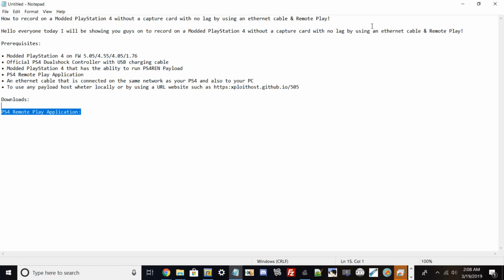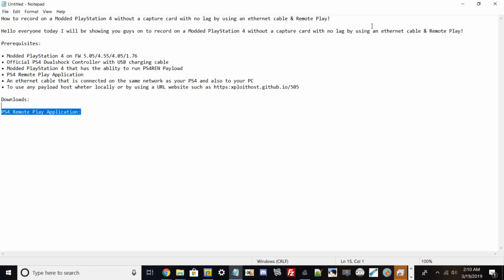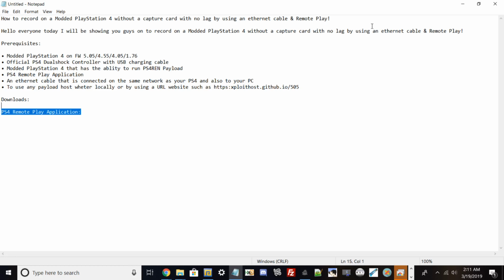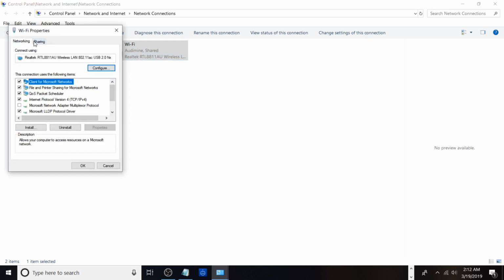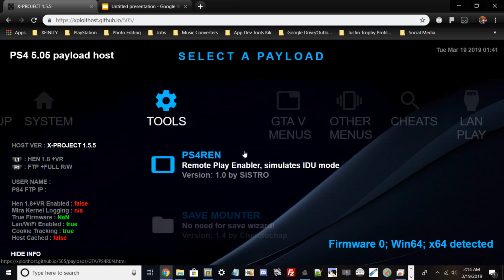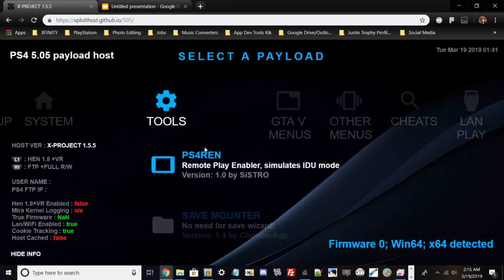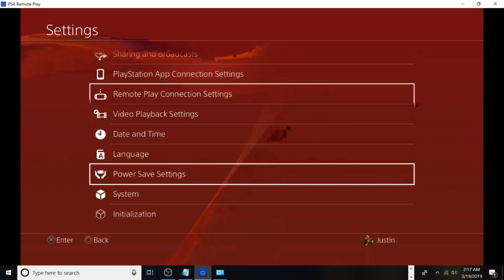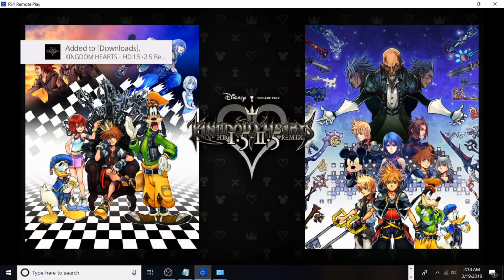How To Record On A Modded PS4 By Using An Ethernet Cable & Remote Play! [NO CAPTURE CARD/NO PSN]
Prerequisites:

• Modded PlayStation 4 on FW 5.05/4.55/4.05/1.76
• Official PS4 Dual-shock Controller with USB charging cable
• Modded PlayStation 4 that has the ability to run PS4REN Payload
• PS4 Remote Play Application
• An Ethernet cable that is connected on the same network as your PS4 and also to your PC
• To use any payload host wheter locally or by using a URL website such as https